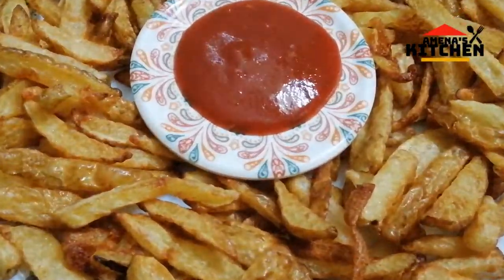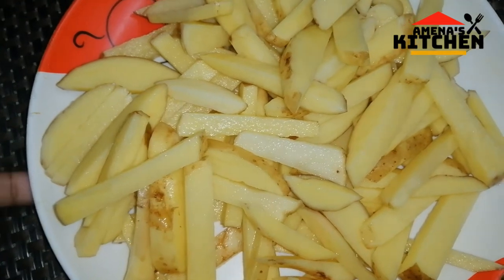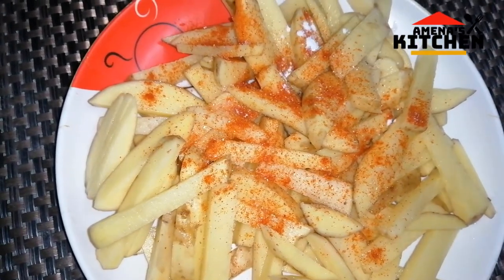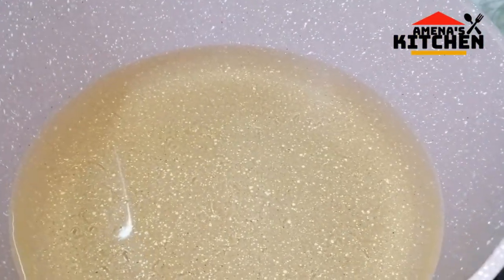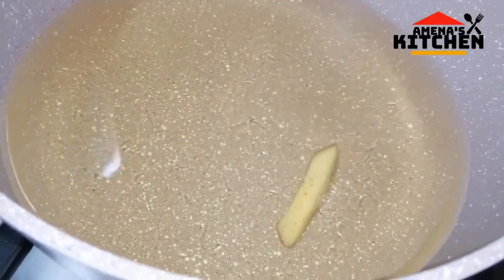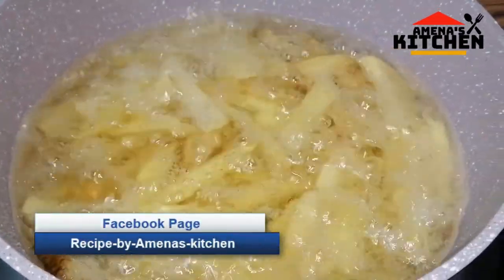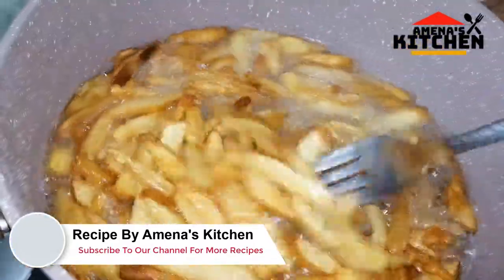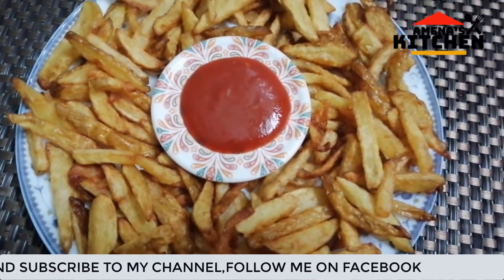মুচমুচে সুস্বাদু ফ্রেন্স ফ্রাই /French fry recipe🍟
মাটি আলু দিয়ে রুই মাছের অসাধারন মজার একটি রেসিপি | Mati Aloo-2020 | Chubri Aloo Rohu Macher Jhol |🐟🐟

🔥তৈরী করার অভিজ্ঞতা আমাদের ফেসবুক পেজ আর টুইটার এ  শেয়ার করতে ভুলবেন না।🔥